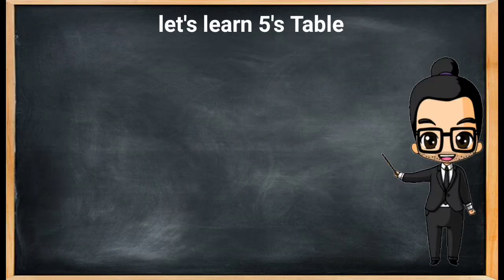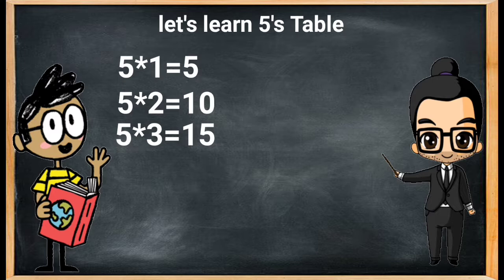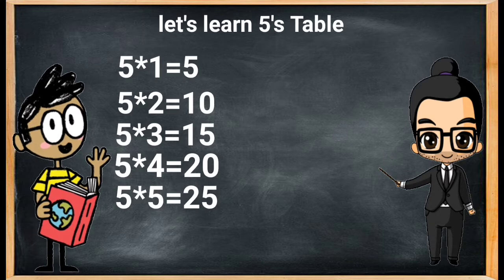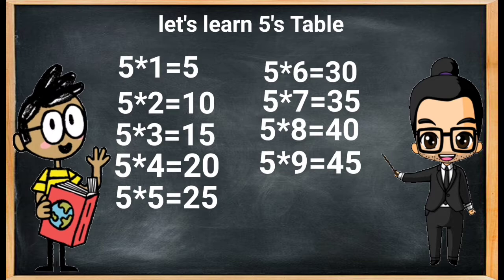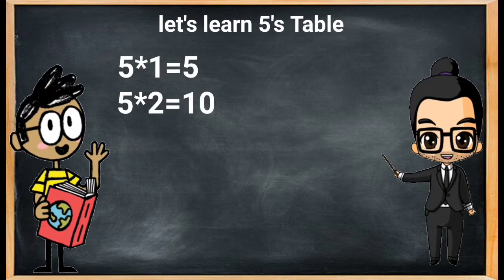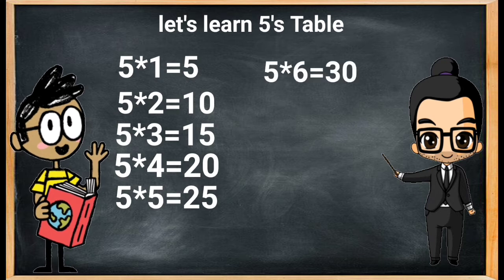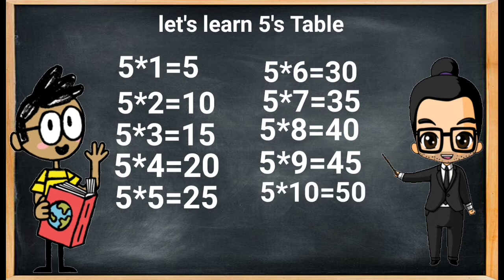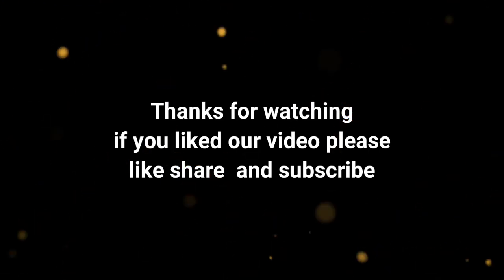Let's learn 5's table